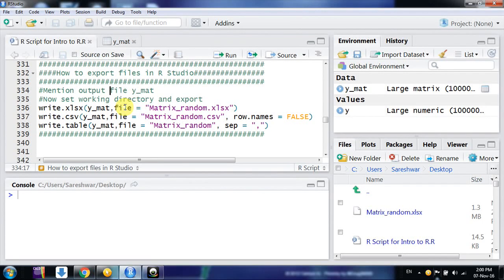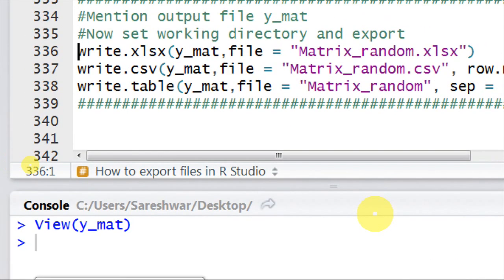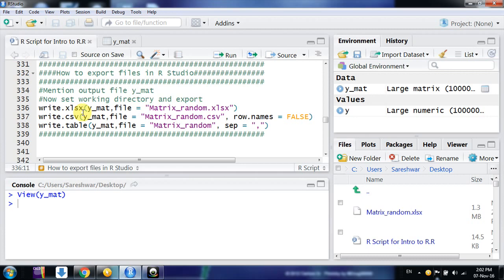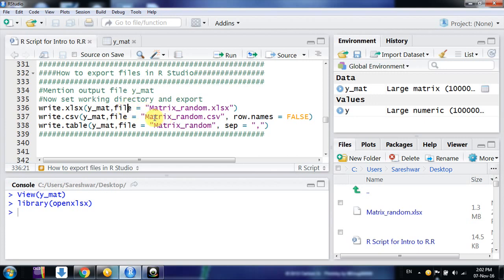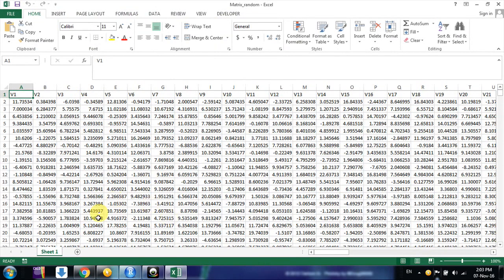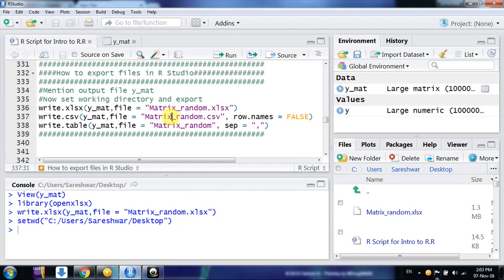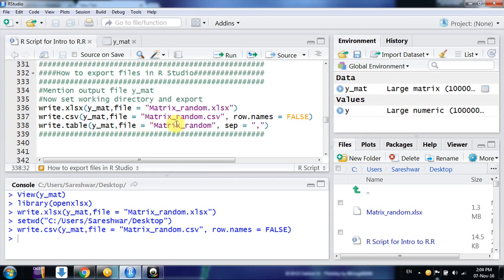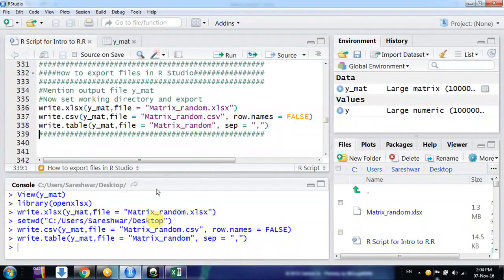How to export files from R Studio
Hello friends,

R Studio is a free, opensource, easy to use tool for programming in R language. It is very useful. Using R is very easy, even for non-programmers

This video is a part of a full free online course (list) designed for providing a quick and crisp glance of R Studio to new users/Beginners. The link for the full course is

The target audience for this course is the first time users of R Studio who has no prior knowledge of R/Rstudio/Programming. They could be from any discipline (management, social science, environmental science, etc.). This is a very basic course which will enable you to explore further for the use of R Studio as per your needs. This is not for the people who are already using R/Rstudio.
There is no prerequisite for this course. It is very simple and FREE.

There are lots of videos on R/Rstudio on YouTube and other websites. However, this course is unique and it has some advantages. Here, all videos regarding the introduction of R-Studio are presented in an organised and systematic manner like a formal course. Videos are short and crisp to save your precious time.

At the end of this course you would be able to learn:
The layout and the interface of R-Studio
How to use basic mathematical functions in R?
Types of data in R
How to generate variables in R?
Difference between vector, matrix, data frame, and List objects
How to import and export data?
How to do simulation or bootstrapping?
How to generate patterned data (rep, seq)?
How to install and remove packages?

Hope this course would be useful for you.